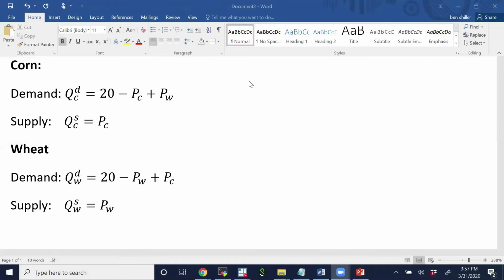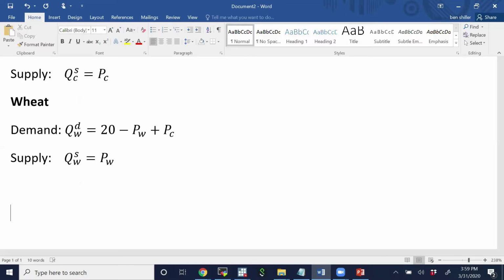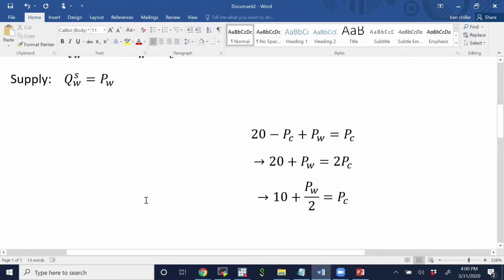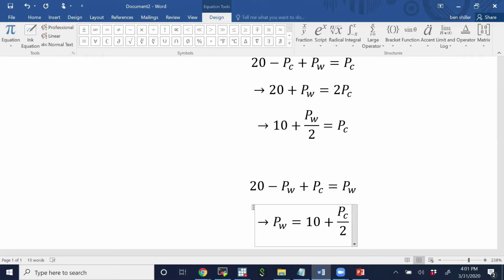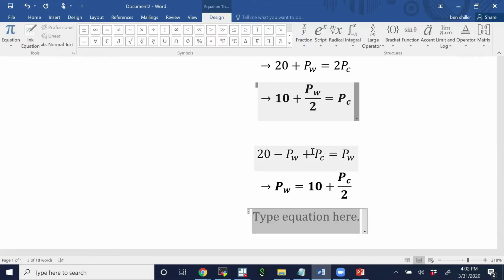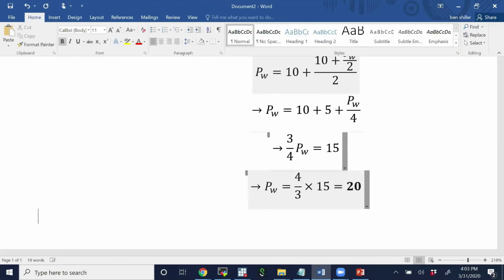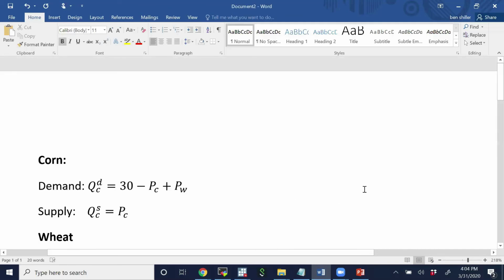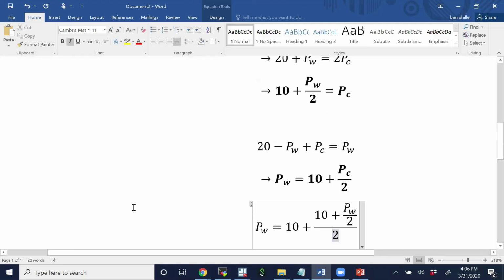Lecture 18C - Solving for General Equilibrium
New Book This video explains how to find price and quantities in general equilibrium.